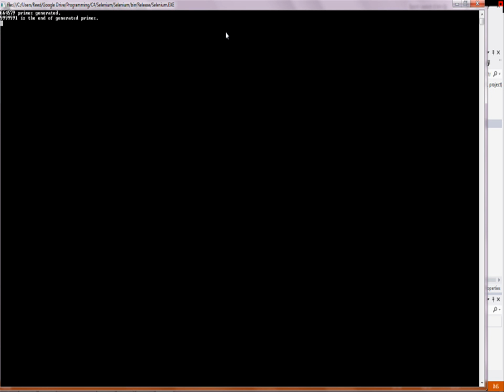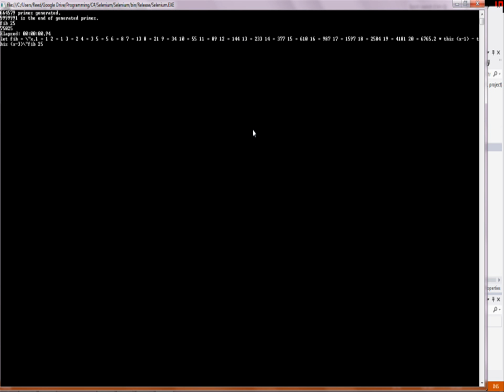Selenium - Tutorial - 9 - Let Expressions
An overview of the new programming language I created, Selenium, which is a functional programming language.

A couple warnings:

1. This language is largely an experiment on my part.
2. It's really slow.